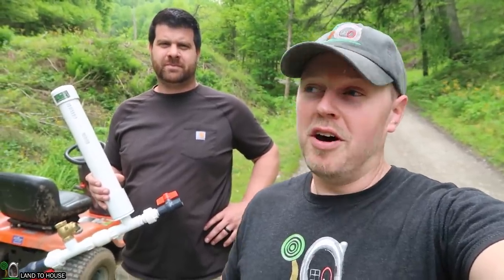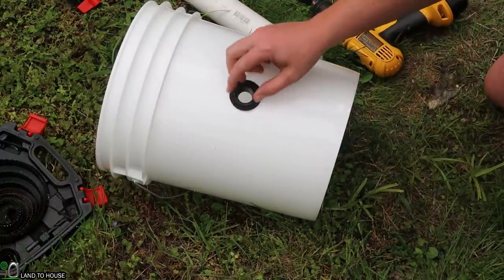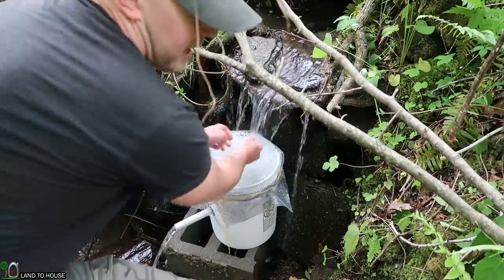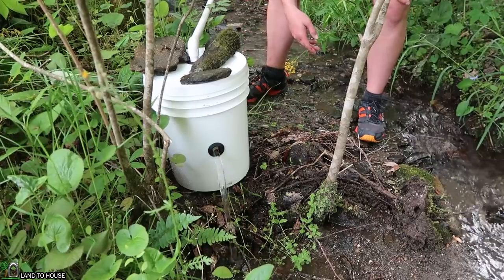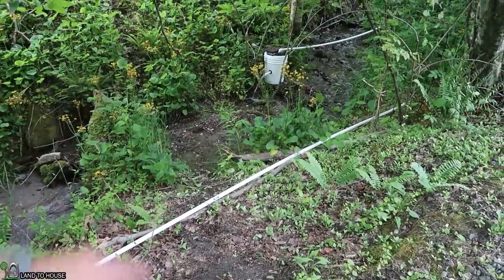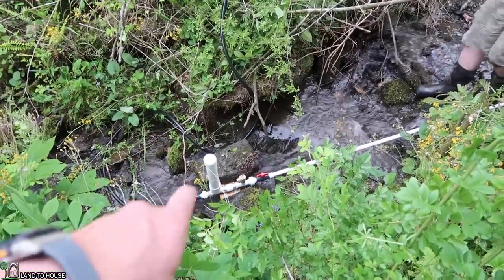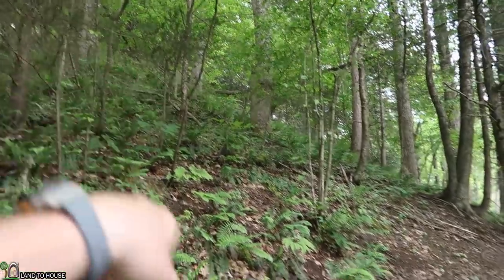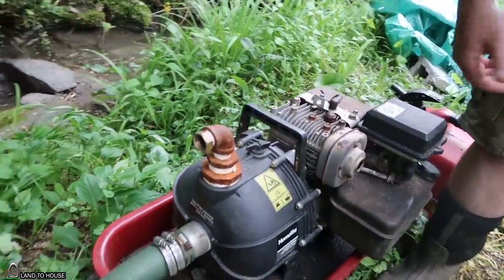Full 3/4 inch Ram Pump Install for a Hog Farm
The hydrauilc ram pump is an amazing tool used to take water from a creek or small river and pump it up to a storage tank. This off grid water pump can be used for many things but in this video the water is for hogs and chickens. Later they will use the ram pump water for the garden and greenhouse.

This is a full install of a 3/4" pump. The water from this pump can fill two 275 gallon ibc totes in a day. If you are looking to buy a ram pump you can find them on both Amazon and on the Land To House website.

Please check out the LandTreAir Homestead channel.